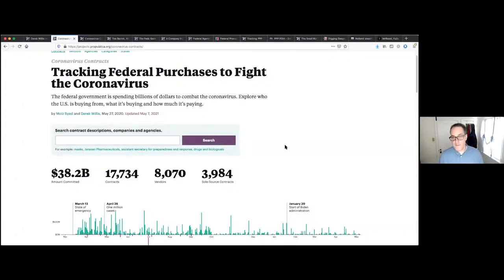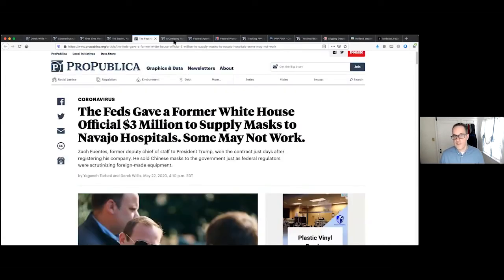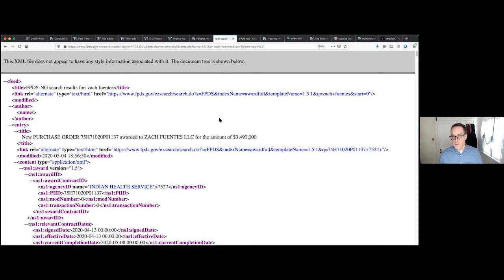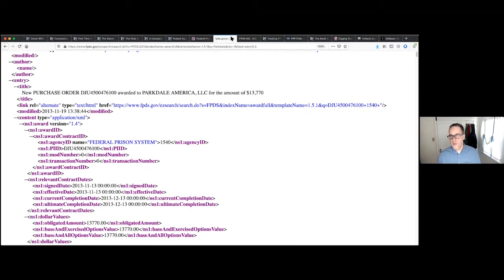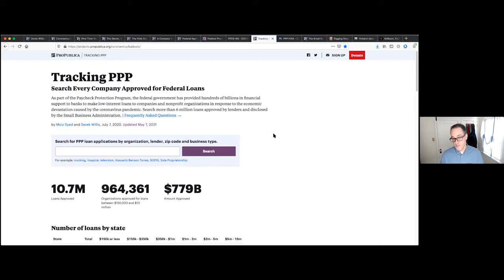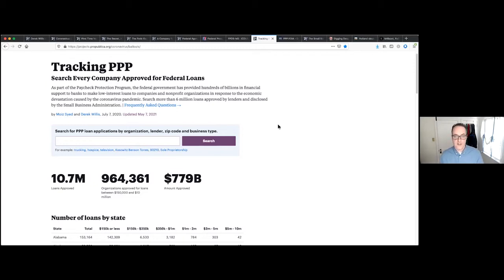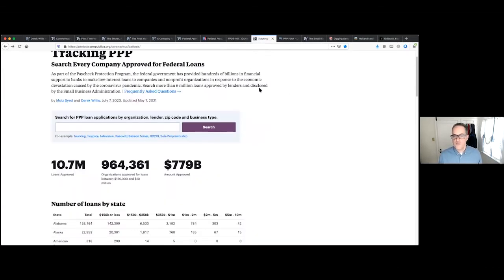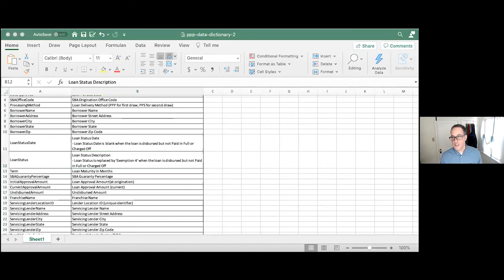Who Got Those Federal Contracts?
ProPublica Reporter Explains How to Follow the Dollars on Federal COVID Contracts.
Government contractors were paid $38 billion to supply everything from vaccines to surgical gowns. Several untested firms struggled to deliver their orders. Here’s how to track the money.

by Chris Adams, National Press Foundation

Develop a strategy for examining the massive numbers of federal COVID-19 contracts. While direct payments to households and small business loans received the bulk of the public’s attention, the federal government committed another $38 billion for everything it needed to buy to help fight the coronavirus.  Derek Willis, an investigative reporter and data expert for ProPublica, dove in to try to understand how the government was spending its COVID money and quickly realized the enormity of the challenge. “We found ourselves kind of scrambling right at the top to say, okay, so the government’s going to just throw a bunch of money out the door,” he said. “Where’s it going to go?” Traditional reporting methods — checking in with sources — became unsustainable, since there was so much money it was like a “fire hose.”

Automate repetitive tasks. Faced with the need to digest and synthesize all the federal contracts, Willis developed a program that would access the Federal Procurement Data System every day and add in new COVID-related contracts. The procurement system has a code for different functions — COVID contracts were all tagged with “P20C” — and Willis was able to pull new records each day to see what had been added to the system since the day before. He used the open-source web application framework Ruby on Rails to build his contracting database, which as of May 2021 had 17,734 contracts with 8,070 vendors. “If you’re doing a manual task with a computer and it’s repetitive … I'm sorry to tell you, but you’re using the computer wrong,” Willis said. “Ask yourself, is there a way I can automate this?” (His description of the technology powering the contracting database begins at 11:48 in this video.)

Look for the new kids on the block. Once the database was populated with new COVID contracts, Willis and his colleagues began looking for anomalies. One of the simplest ways was to look for firms that were new. “Not only are they new to the federal contracting game, they’re just new,” he said. “… How do you go from not existing to getting a federal contract during an emergency sort of scenario? And it turns out one of the ways to do that is if you know people in the government.” One story that emerged was of a former White House aide who won a $3 million federal Indian Health Service contract to supply respirator masks to Navajo Nation hospitals  — 11 days after he created a company to do so.

Zero in on contracting by agency or business characteristics. The Federal Procurement Data System is packed with fields of information, including the awarding agency, the industry code for the service or product, and characteristics of the company, such as whether it’s a sole proprietorship, minority owned or veteran owned. Getting more details — such as the contract itself — can take a bit longer. You can use the award identification number for the contract to request a copy of the contract. One potential snag: Getting bumped from office to office to office within the federal bureaucracy, as officials pinpoint which division actually has it. Willis has some Freedom of Information Act requests that have languished since last year.

Journalists can piggyback on ProPublica’s work to review Paycheck Protection Program loans. The high-profile PPP program was aimed at small businesses, although the definition of “small” was loose enough that well-funded companies with multiple branches or subsidiaries were able to qualify. ProPublica’s database is free to use and includes 10.7 million loans totaling $779 billion.

This program was funded by the Evelyn Y. Davis Foundation. NPF is solely responsible for the content.